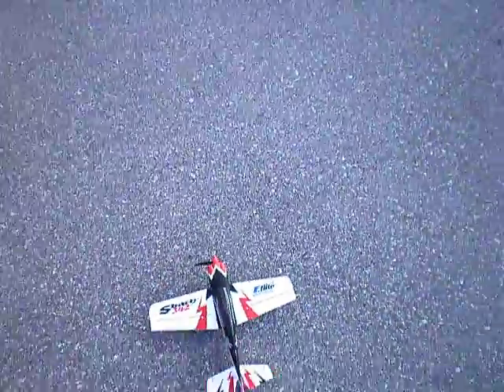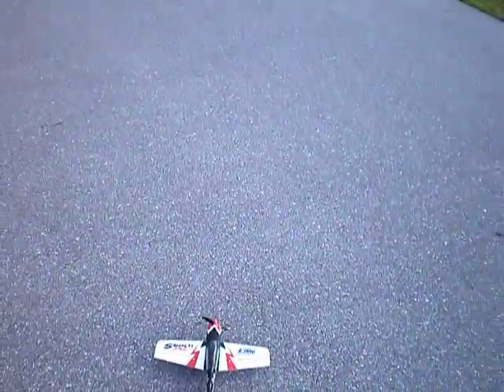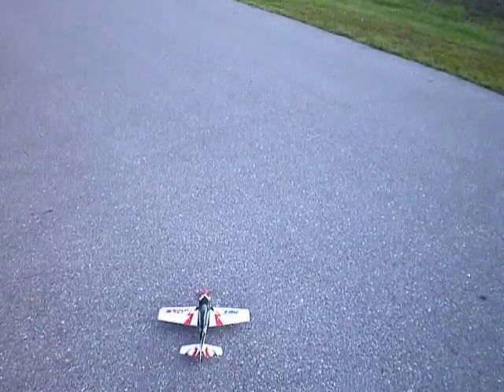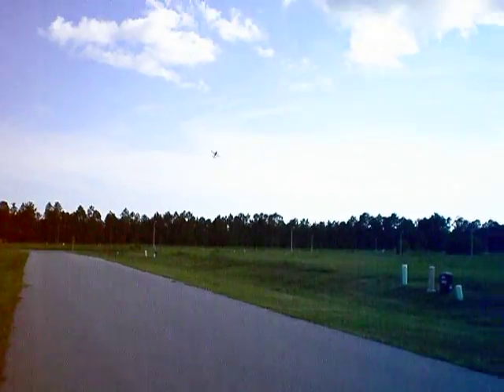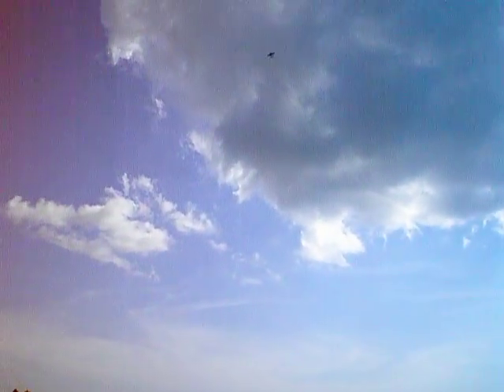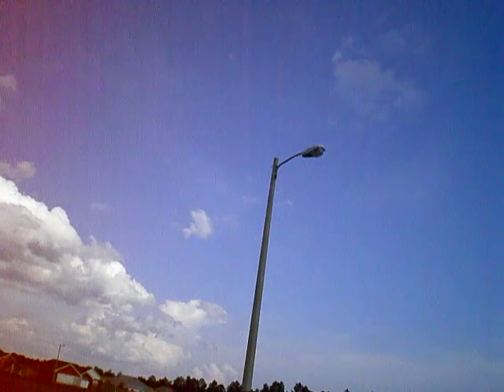UMX Park Zone SBach W 7.4V 500MAH Battery Flight 2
I Adapted the SBach to accept a 500 MAH pack. To do this I had to splice a plug to the existing power wires. Additionally, it was necessary to modify the battery compartment to accept the larger pack. I did this with a soldering iron.